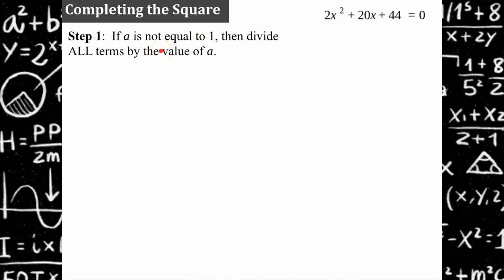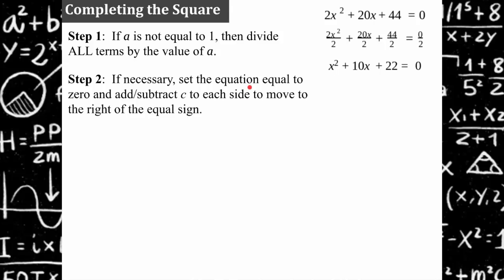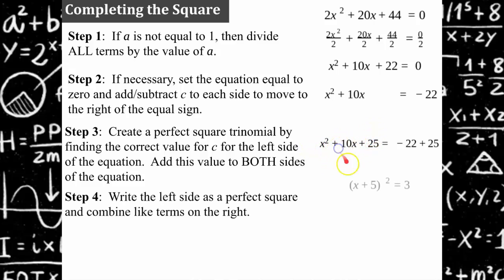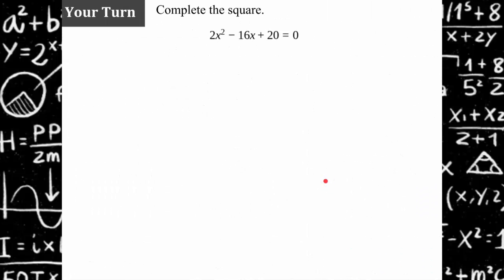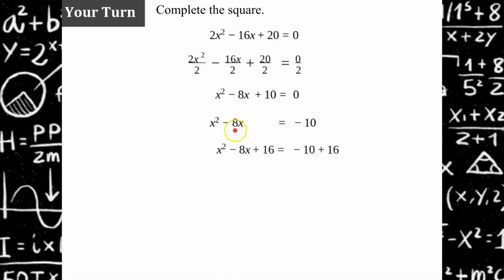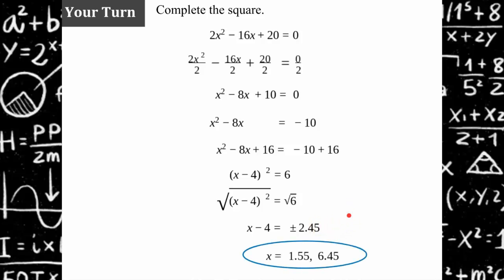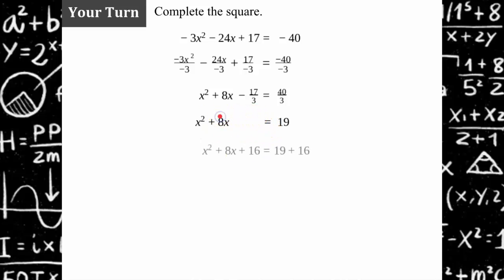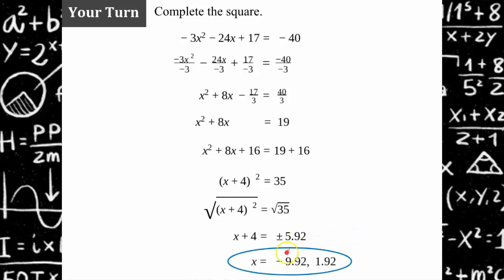Completing the Square Part B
This video will provide a procedural checklist for the method completing the square to solve a quadratic equation when the value of a is not 1 when written in standard form.  Topics covered - solving a quardratic equation, finding the roots of a quadratic equation, completing the square, completing the square when a does not equal 1, solutions of a quadratic equation.

HSA-SSE.B.3b Complete the square in a quadratic expression to reveal the maximum or minimum value of the function it defines.
HSA-CED.A.1 Create equations ... in one variable and use them to solve problems.
HSA-REI.B.4a Use the method of completing the square to transform any quadratic equation in x into an equation of the form (x−p)2=q that has the same solutions. ...
HSA-REI.B.4b Solve quadratic equations by ... completing the square, ... and factoring, as appropriate to the initial form of the equation. ...
HSF-IF.C.8a Use the process of factoring and completing the square in a quadratic function to show zeros, extreme values, and symmetry of the graph, and interpret these in terms of a contex